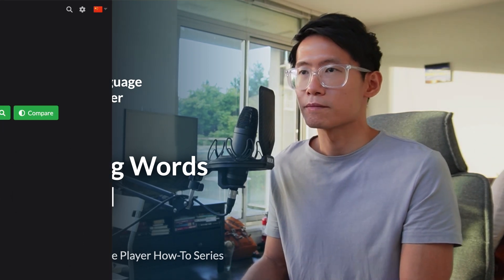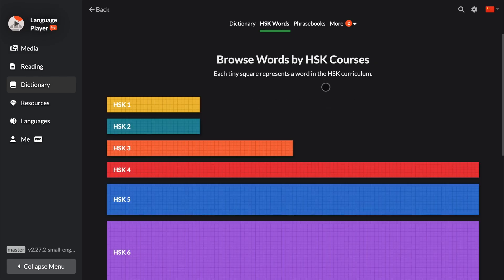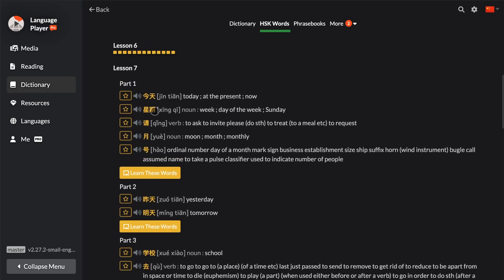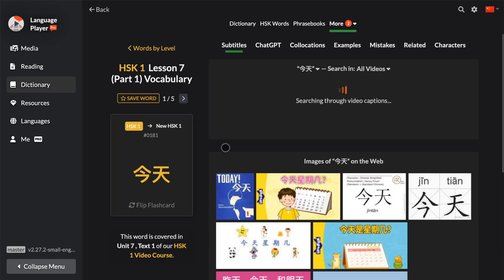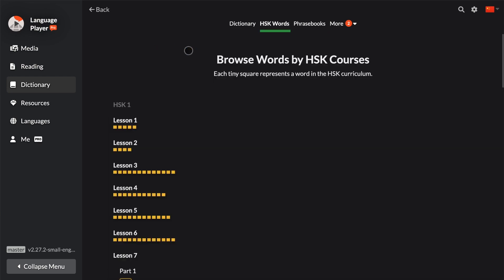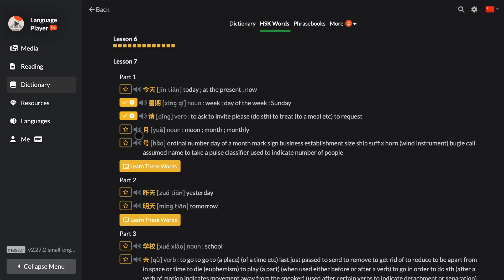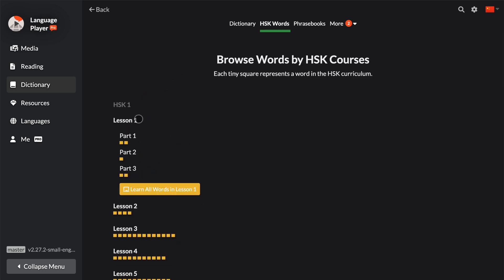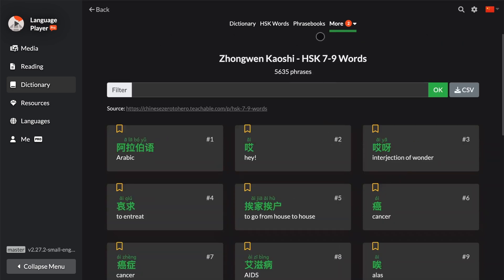3.3 Language Player How-to: Browsing Words by Level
In this video, I show you how to browse vocabulary words in different languages by levels. For example in Chinese, you can browse words by HSK levels.

Drastically improve your language skills by binge watching videos in the target language.